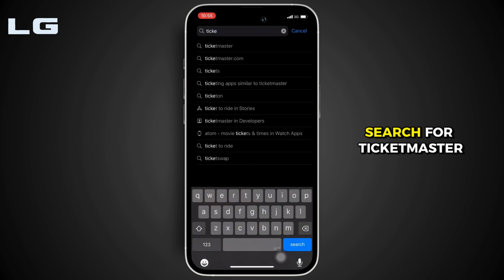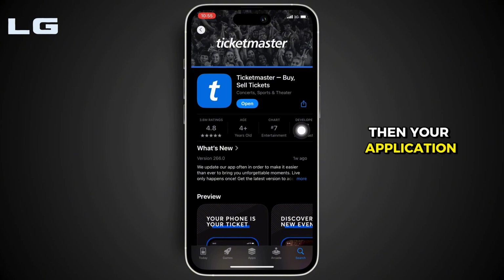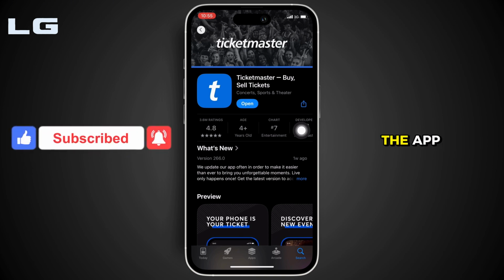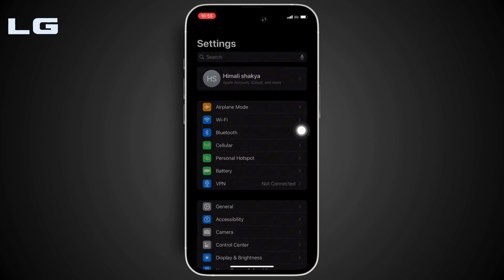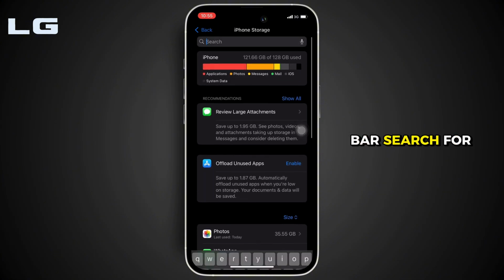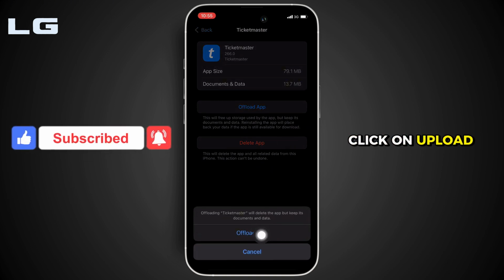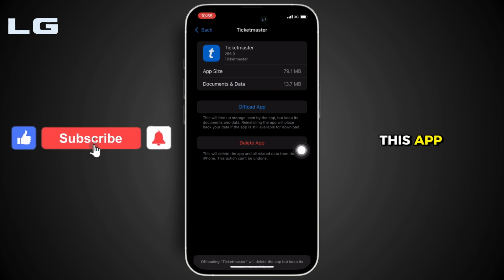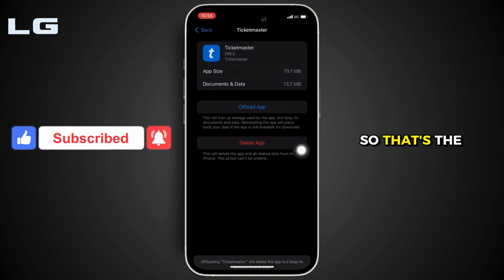How to Fix Ticketmaster Error Code 0007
Getting Ticketmaster Error Code 0007 in 2025? This video is your step-by-step guide to fixing Error Code 0007, covering payment issues, login problems, and other common errors, so you can get back to purchasing tickets on Ticketmaster with ease.

Timestamps:
0:00 Introduction
0:10 How To Fix Ticketmaster Error Code 0007